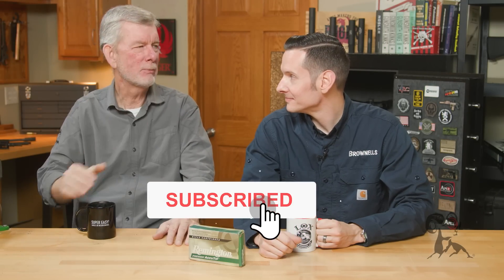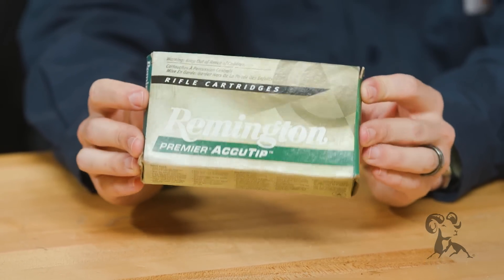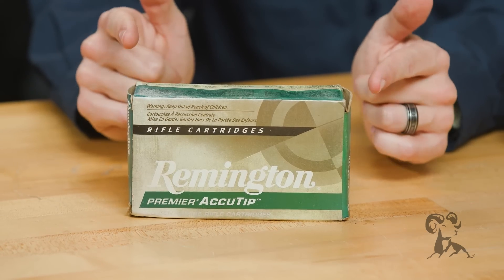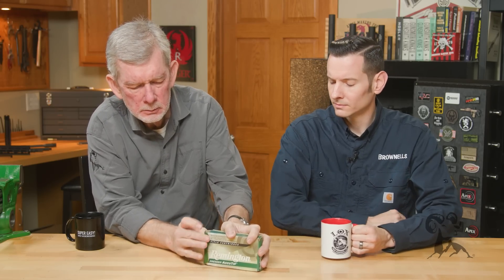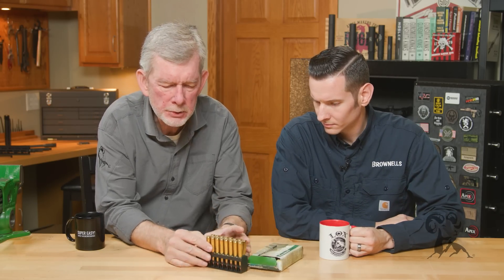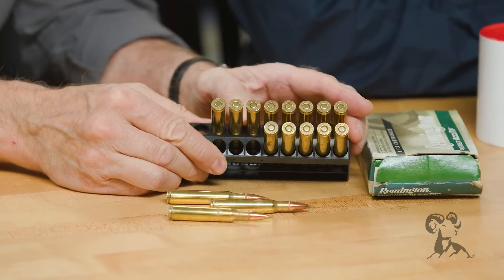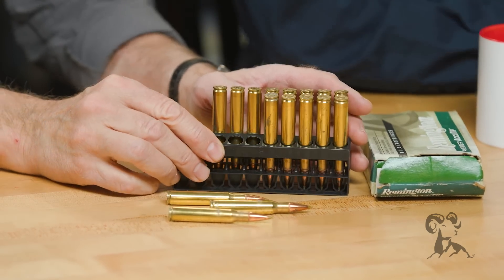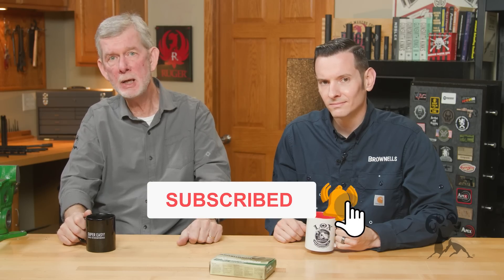Smyth Busters: Can You Shoot Ammo That's Gotten Wet?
"Do not shoot ammunition that's been wet!" insist Internet keyboard jockeys and similar gun experts. But is it true? Once ammo has gotten wet, can you still shoot it? Brownells Gun Techs™ Steve and Caleb sort it all out for us. They define "wet" as contact with water up to and including being submerged under water. Military ammo has a sealer around the primer and where the bullet goes into the case. It can be dunked under water for an extended period of time, and it will fire. Commercial ammo is sealed well enough that if it's been under water for less than 24 hours, it will usually still work. That's true for metallic case ammo; shotshells are not so waterproof and usually won't fire if they've been dunked. If you shoot ammo that's been under water, you might get an occasional round that doesn't ignite at all, the primer ignites but not the powder ("pop and no kick"), or a hangfire, where there's a delay before the powder ignites. Keep the muzzle pointed downrange for a minute in case the powder ignites. So the myth is BUSTED. Ammo that has gotten wet CAN be fired - after it's been thoroughly dried.